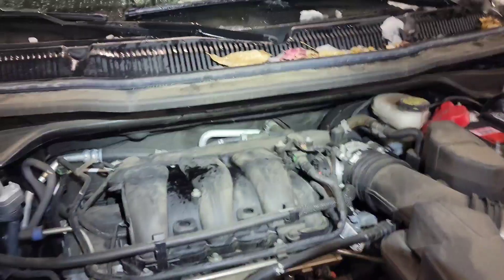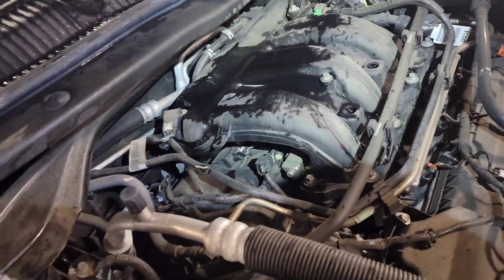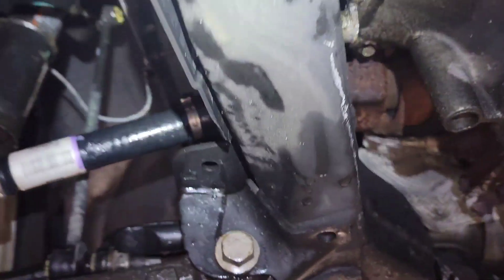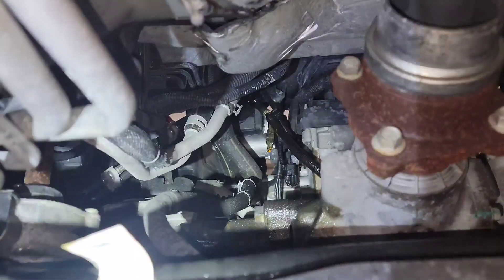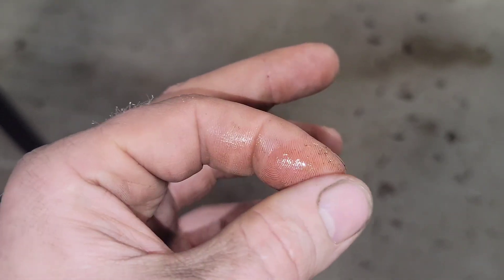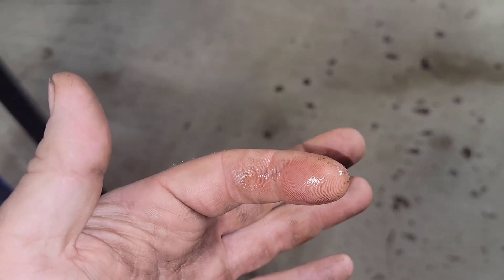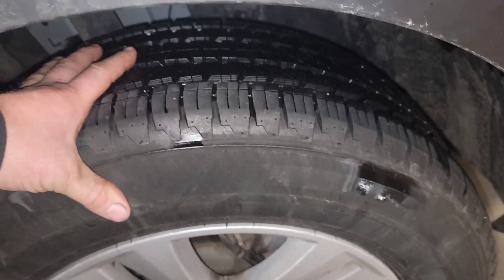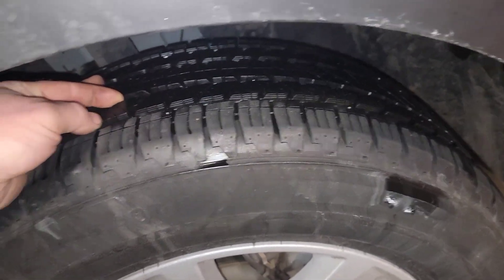2018 Ford Explorer 3.5L Front Cover Leak, PTU Leak, Roof Rail Fix - Part 1 Waiting on Approvals